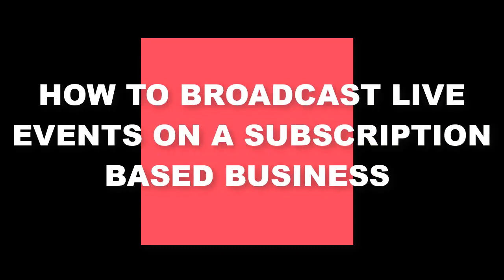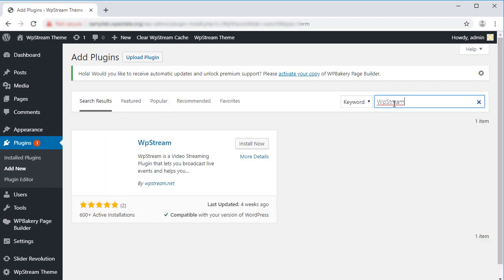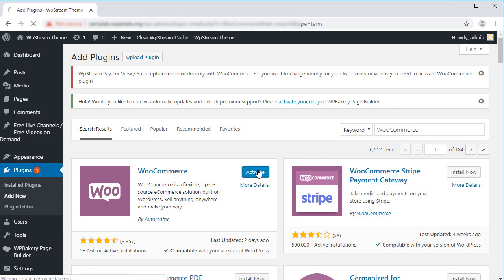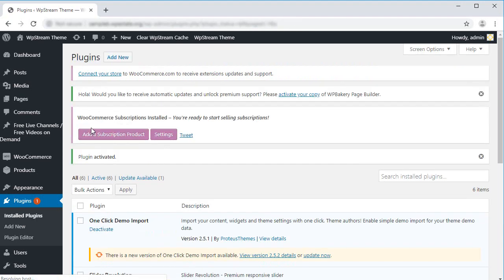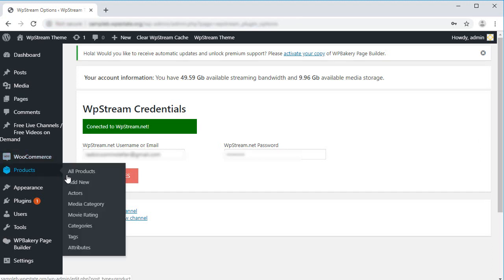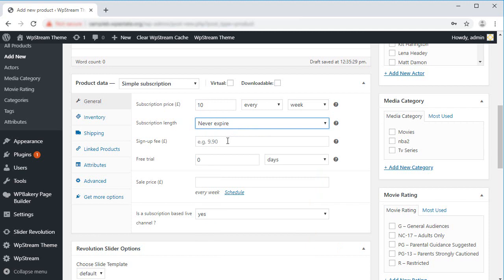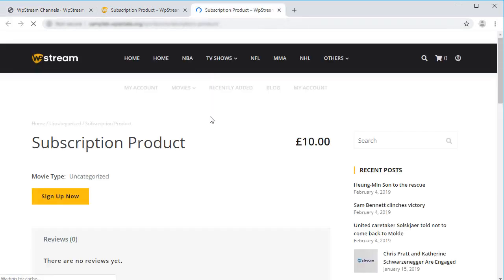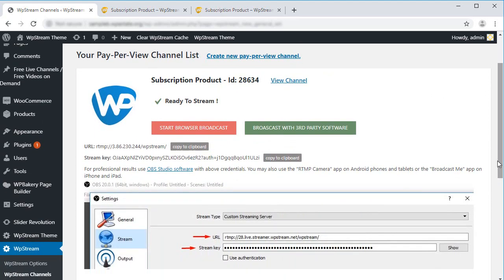How To Broadcast Live Events On A SUBSCRIPTION BASED BUSINESS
This is a tutorial on how to broadcast live events on a subscription based business with the WpStream platform.